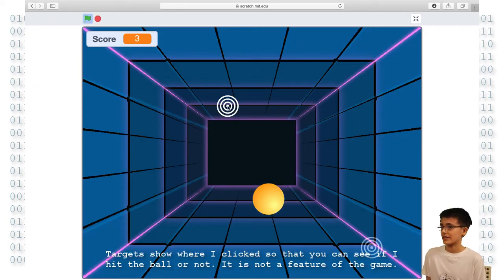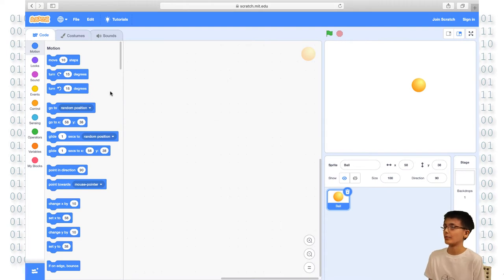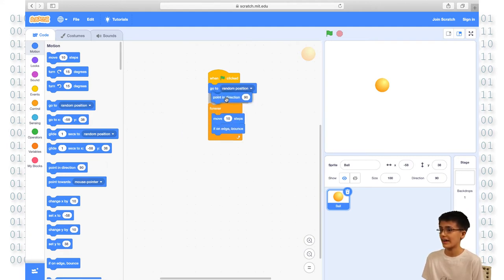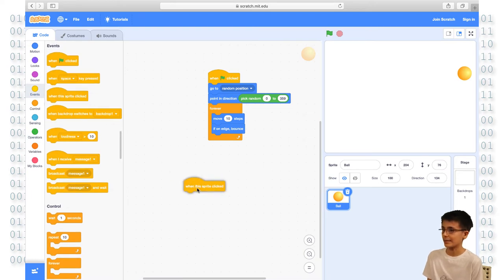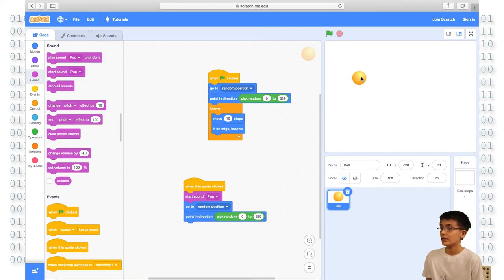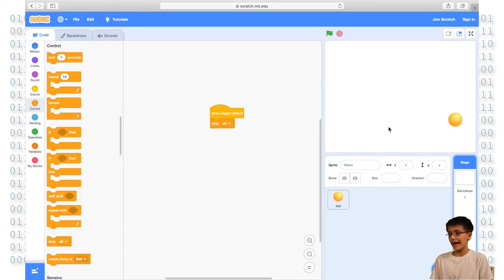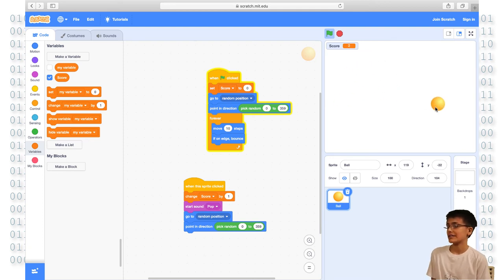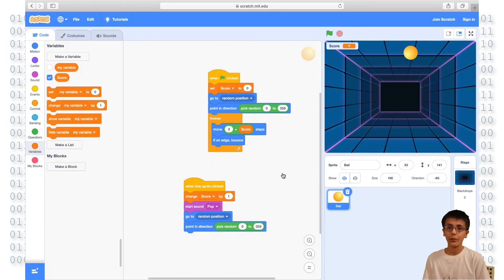Make your First Game, Ball Catcher, in Scratch! | Coding for Kids | STEM MC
Learn how to make your first game, Ball Catcher, in Scratch! In this game, you have to catch a moving ball by clicking it with your mouse. If you miss, it's game over, so be careful!

Having problems? Check out the code here (and compete for the world's highest score)